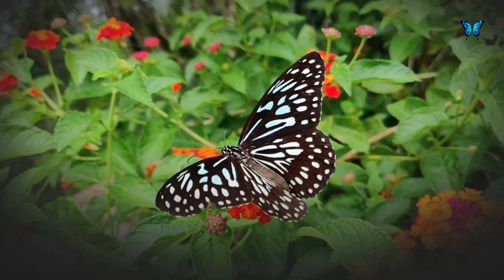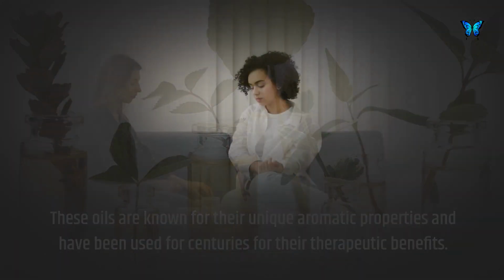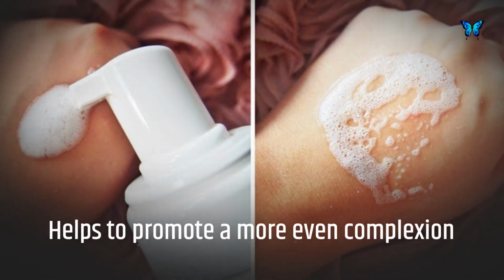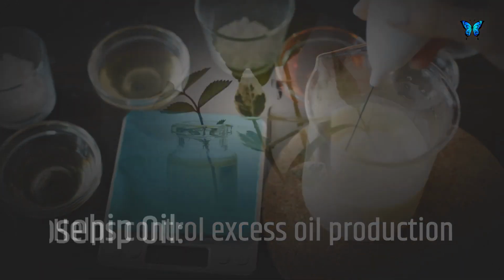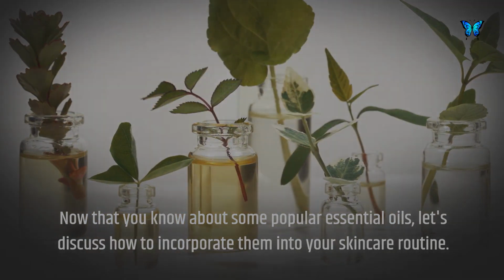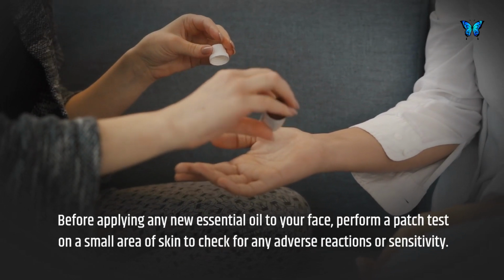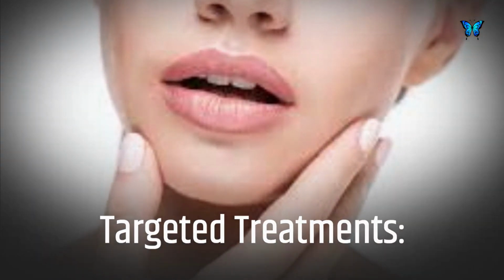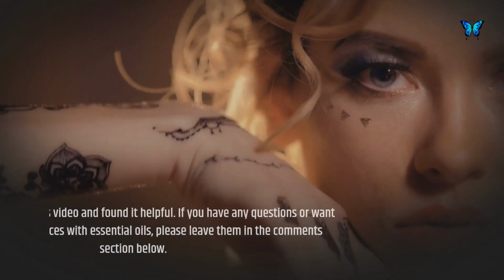The Ultimate Guide to Essential Oils for Skincare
we'll explore the amazing benefits of essential oils for your skin. We'll discuss the different types of essential oils that are beneficial for skincare, how to use them safely and effectively, and some of the best essential oil blends for specific skin concerns.

We'll also cover some of the most common questions about essential oils for skincare, such as:

    What are essential oils?
    How do essential oils work?
    Are essential oils safe for use on the skin?
    How do I choose the right essential oils for my skin type?
    How do I use essential oils for skincare?

Whether you're a skincare enthusiast or you're just getting started with essential oils, this video is for you! We'll give you everything you need to know to use essential oils for clear, glowing skin.

Lavender Oil
Tea Tree Oil
Rosehip Oil
Frankincense Oil
In this video, you'll learn:

    The different types of essential oils that are beneficial for skincare
    How to use essential oils safely and effectively
    Some of the best essential oil blends for specific skin concerns
    How to choose the right essential oils for your skin type
    How to use essential oils for skincare

Click play and learn how to use essential oils for clear, glowing skin!
how to use  Lavender Oil for skin care, how to use Tea Tree Oil for skin care, how to use Rosehip Oil for skincare, and how to use Frankincense Oil for skin care.